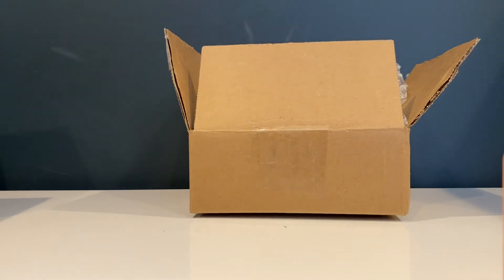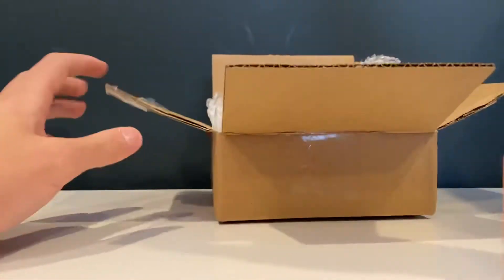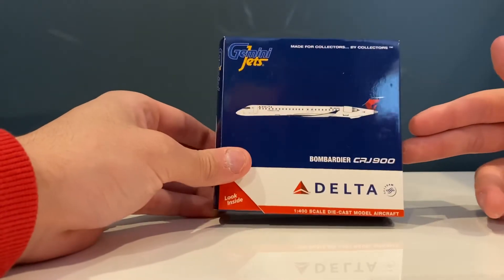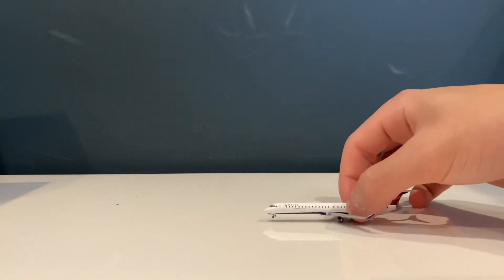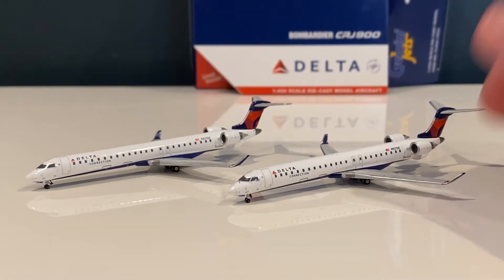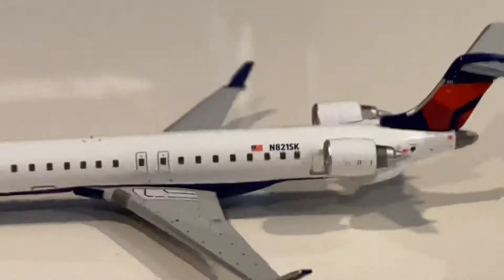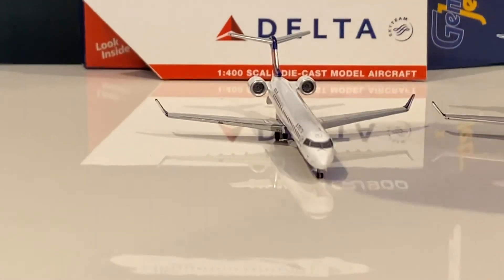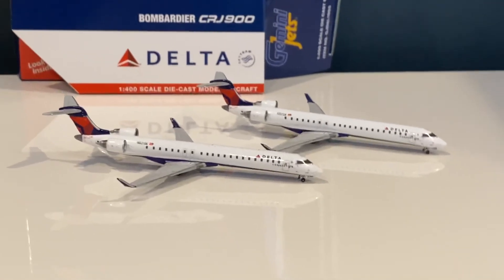Gemini Jets Delta crj 900 !